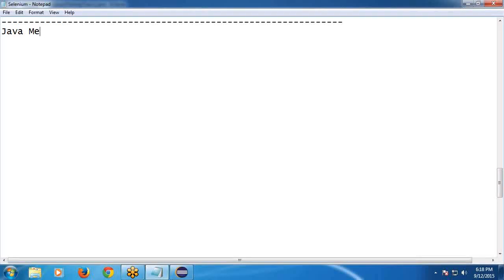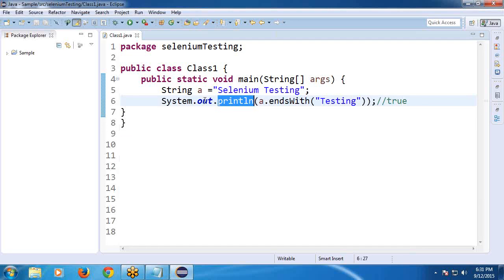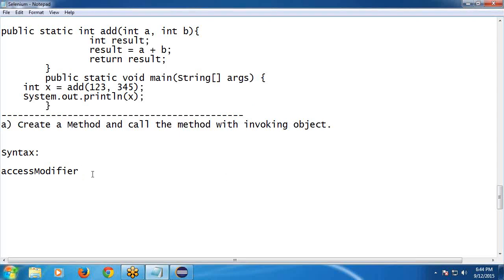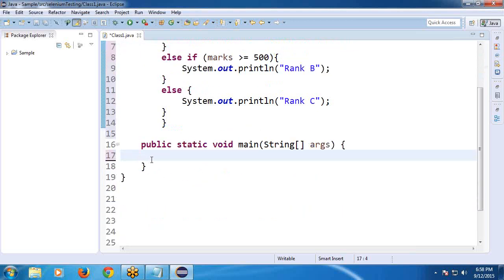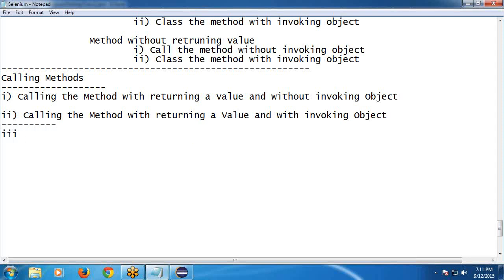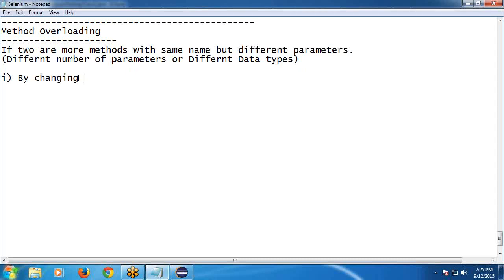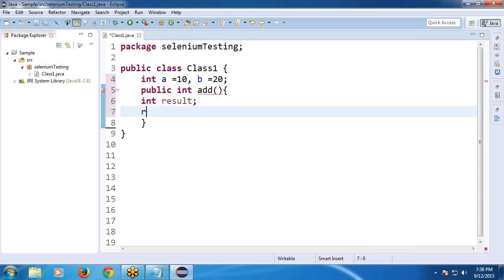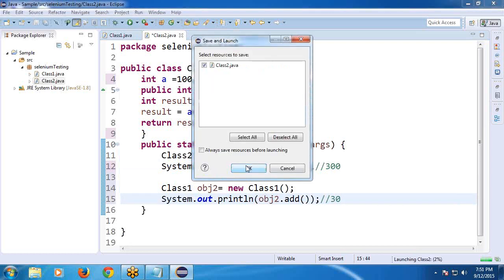Java Methods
Java Methods tutorial explains creating and calling Java User defined methods, Accessing Methods by invoking objects and without invoking objects. Calling external methods.
Java User defined methods with returning value and Java methods without returning any value.